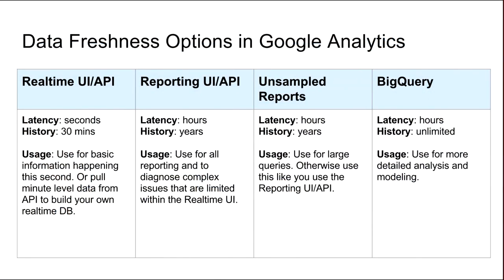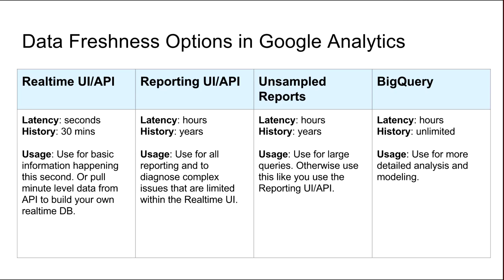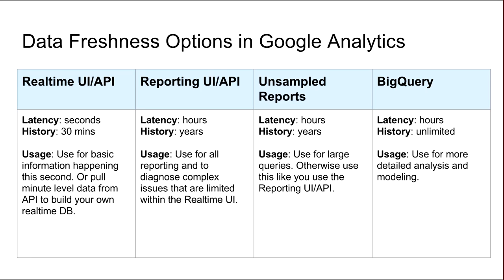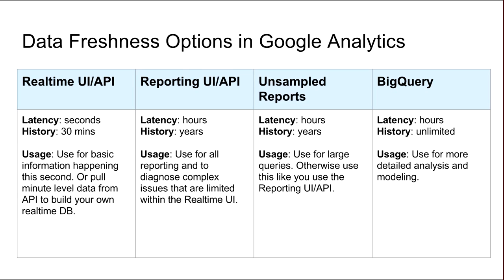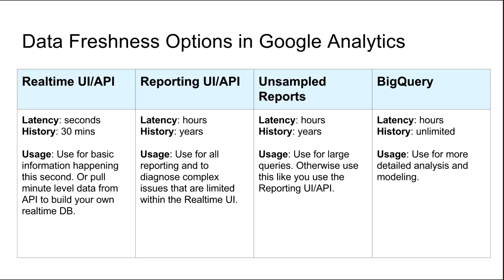Quick Tips: Data Freshness in Google Analytics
Learn about data freshness in Google Analytics in this quick tip video.